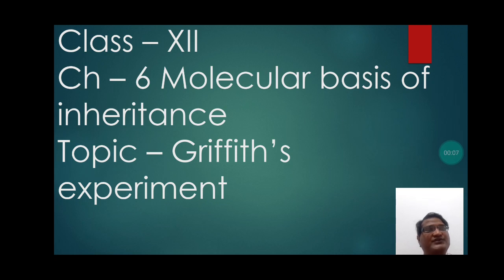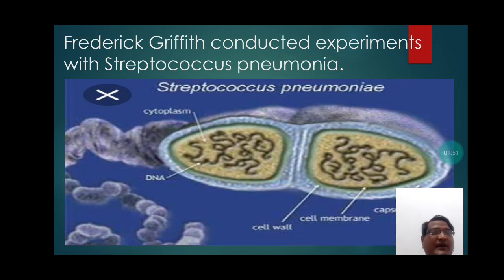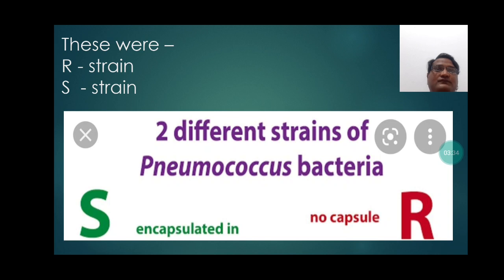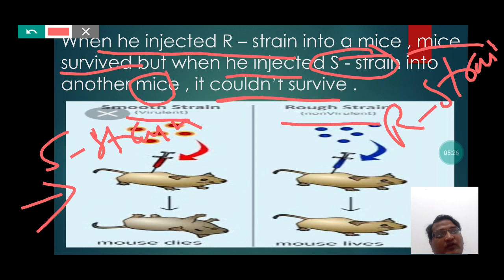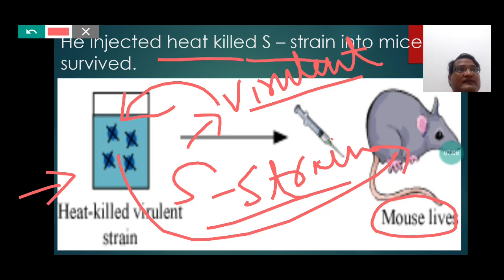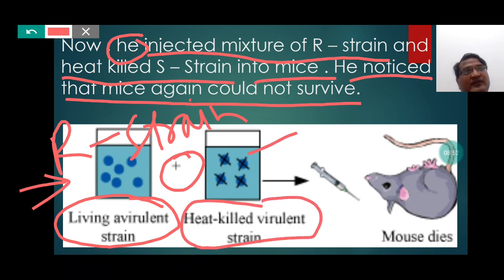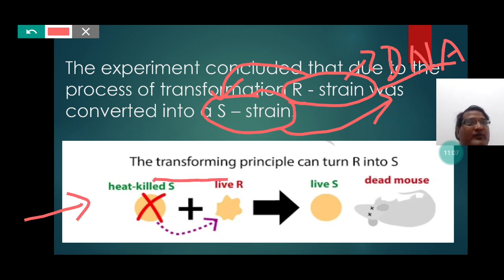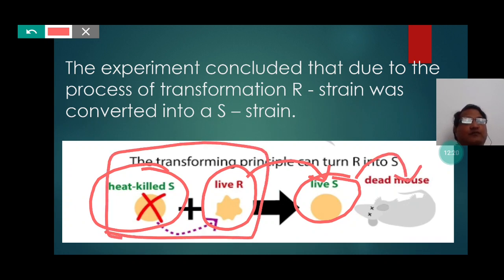16 June 2021